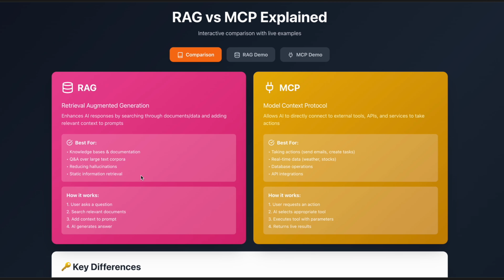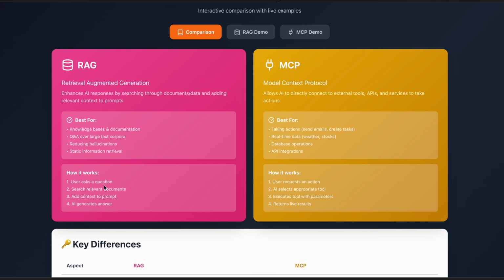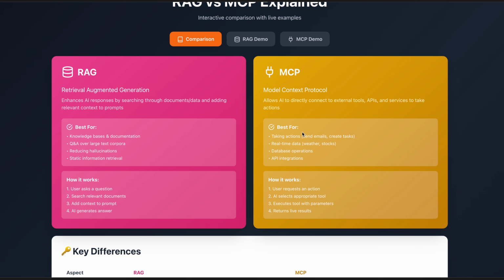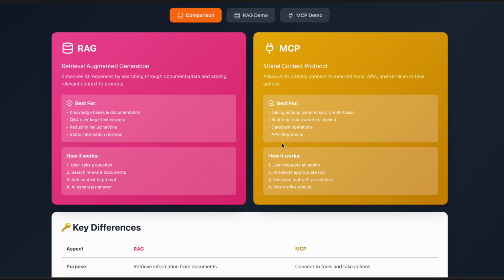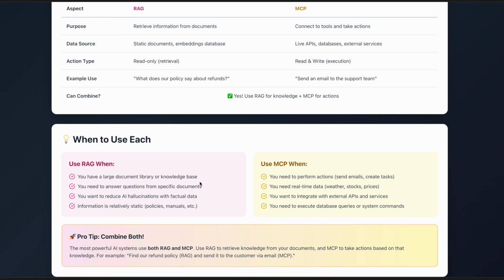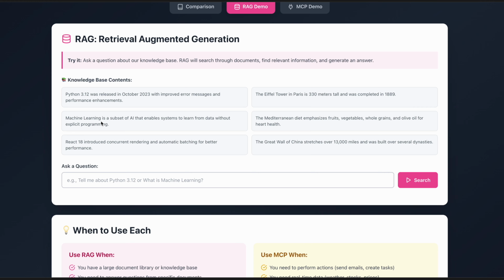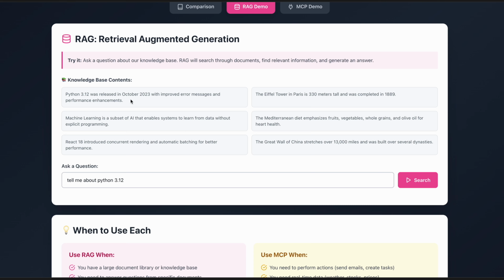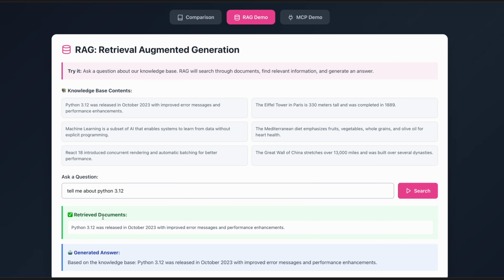RAG vs MCP Explained | Which One Should You Use for AI Applications?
Confused between RAG (Retrieval-Augmented Generation) and MCP (Model Context Protocol)?
In this video, I break down RAG vs MCP in a simple, practical way with real-world use cases.

You’ll learn:
✔️ What RAG is and how it works
✔️ What MCP is and why it’s trending
✔️ Key differences in architecture and usage
✔️ When to use RAG vs MCP
✔️ How they can work together in AI systems
✔️ Real examples from production applications

Perfect for AI engineers, ML engineers, and GenAI developers building next-gen AI systems in 2025–2026.